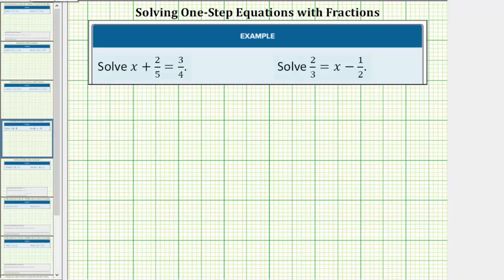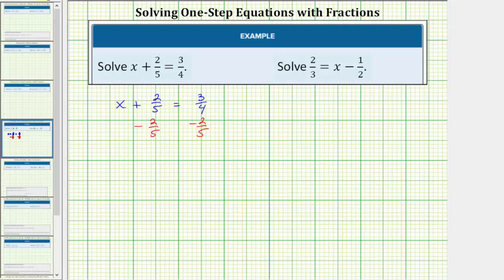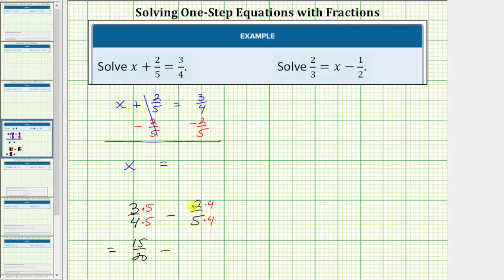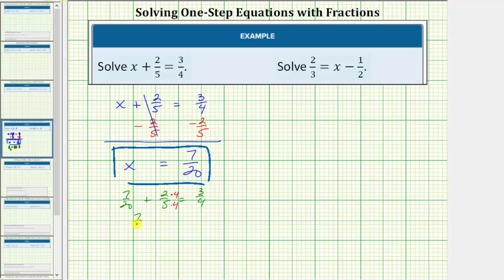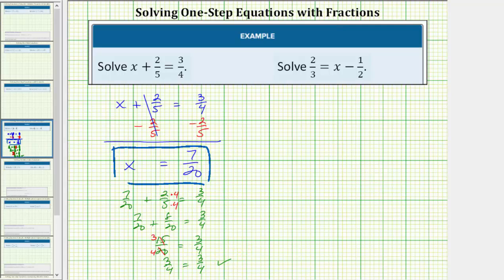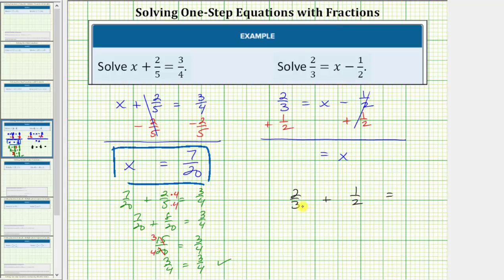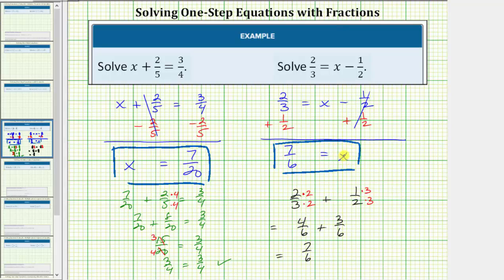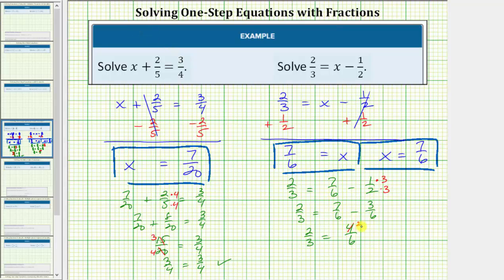Solving One Step Equations Using Addition and Subtraction (Fractions)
This video provides two examples of how to solve a one-step equation using addition or subtraction.